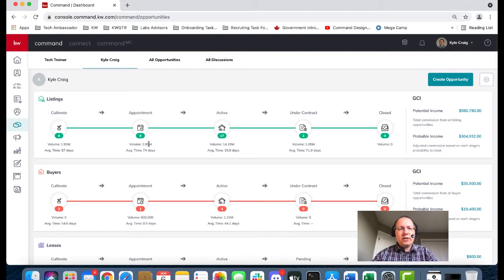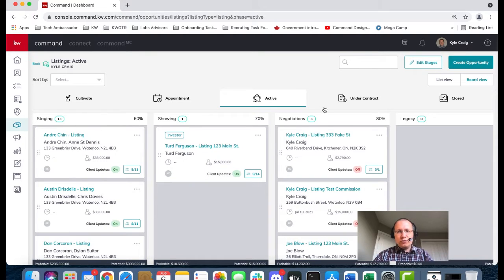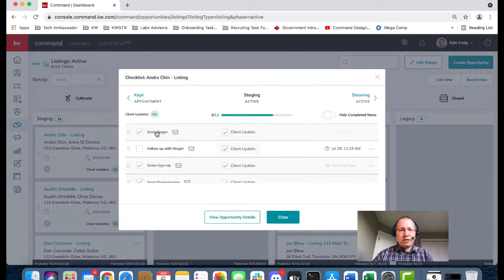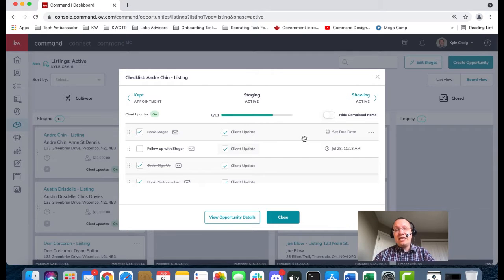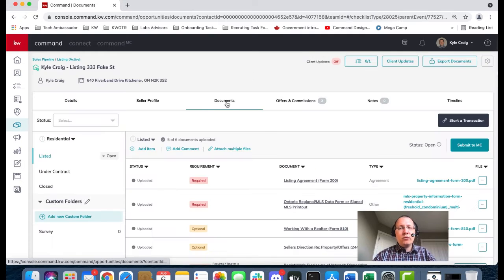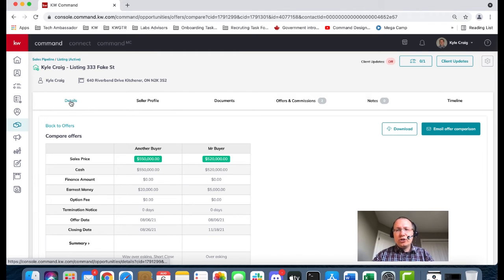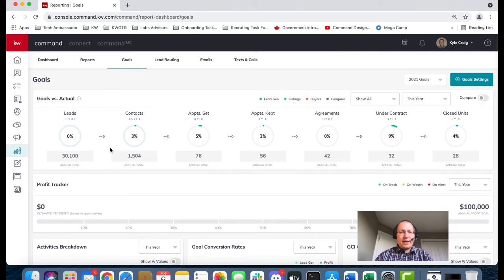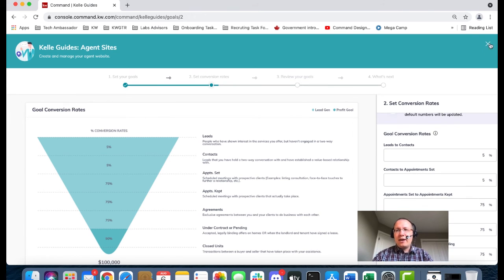ASK YOUR TECH EXPERTS EP7 Opportunities w Kyle Craig